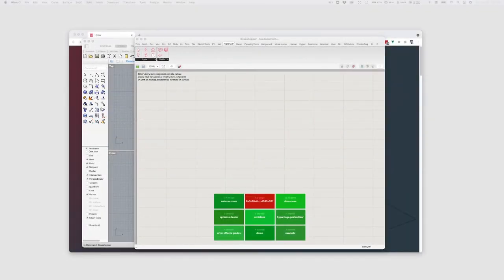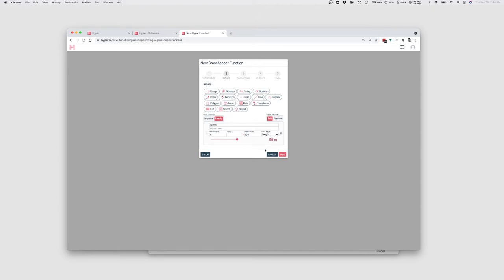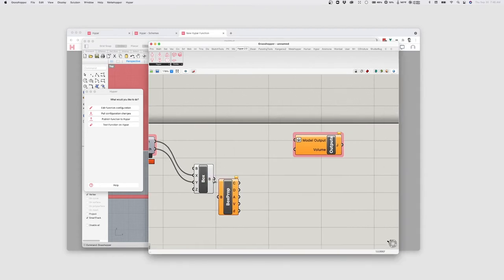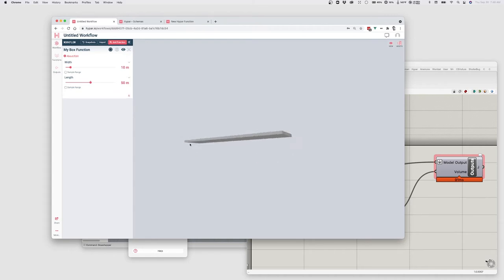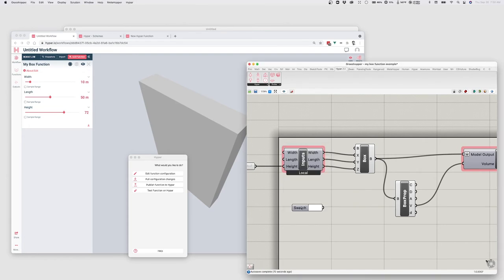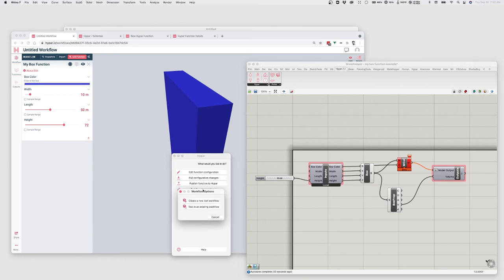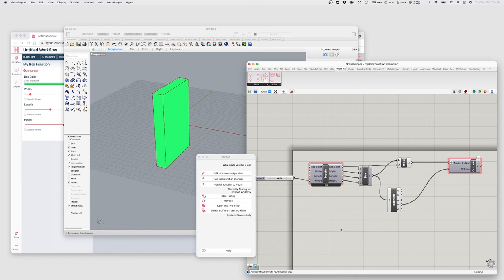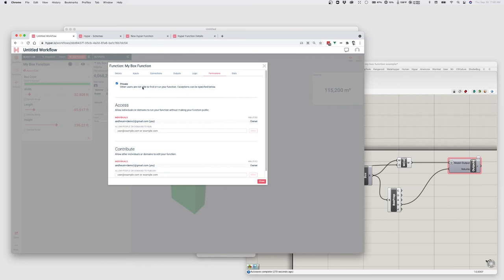How to Build Hypar Functions in Grasshopper (Part 2)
In this video, you'll learn how to create your first Hypar Function in Grasshopper3d.